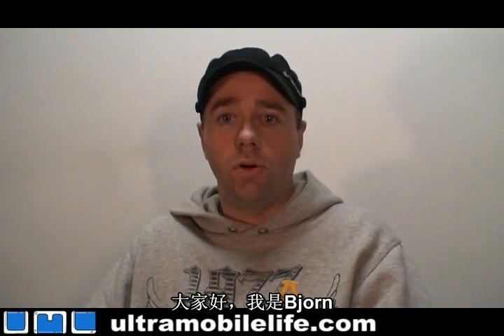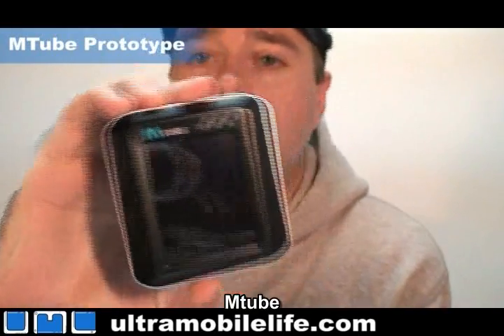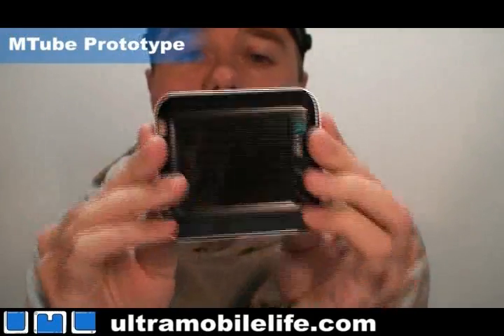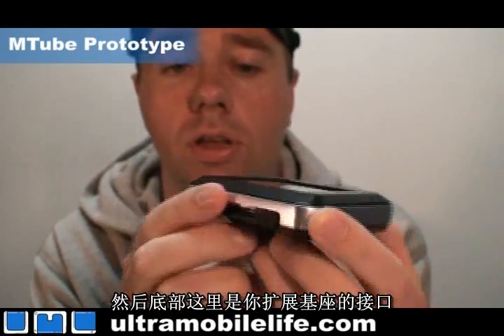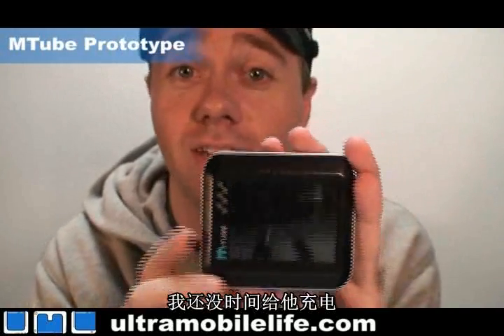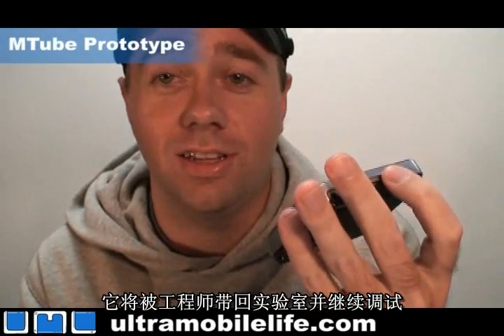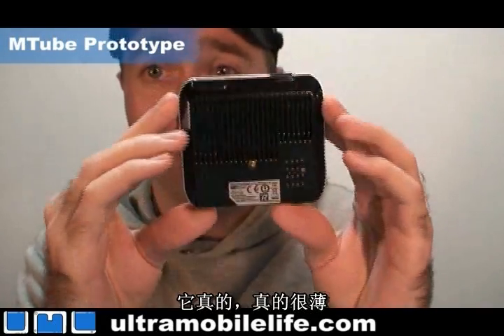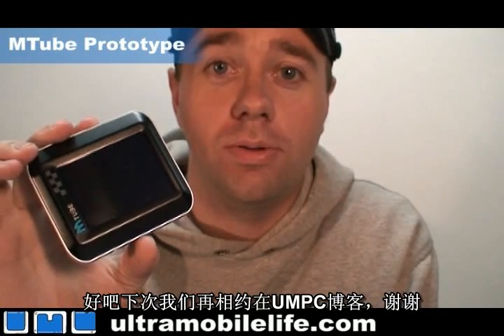MTube-微網機 搶先看!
看UML網站的超級行動電腦玩家Bjorn Stromberg親手把玩、介紹運用威盛超行動平臺的最新、最小的超級行動電腦-MTube。此產品是由台灣工研院和資策會與威盛共同開發﹐是全球首台最小的筆記型電腦雛型機